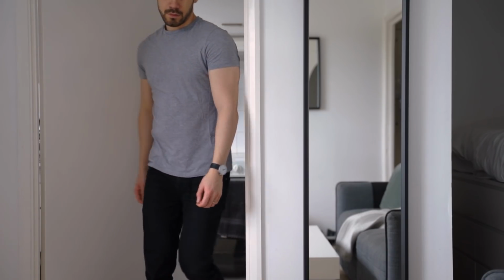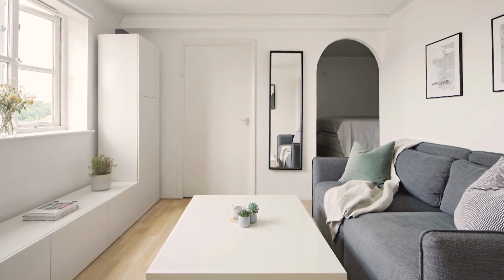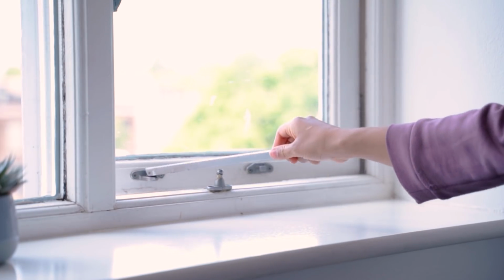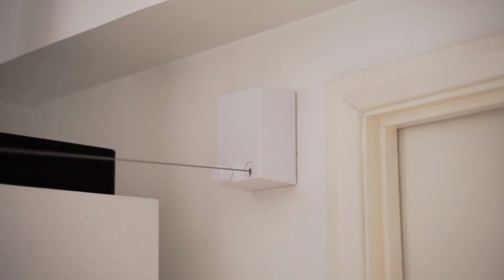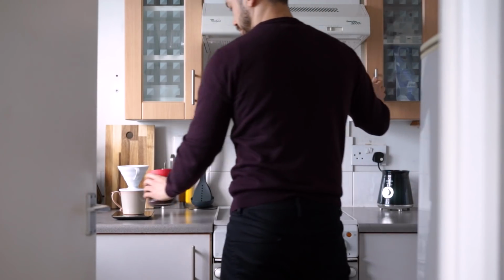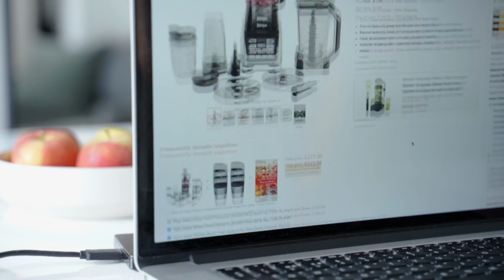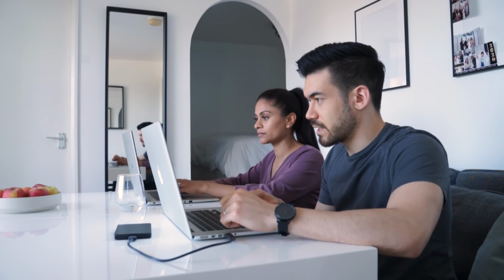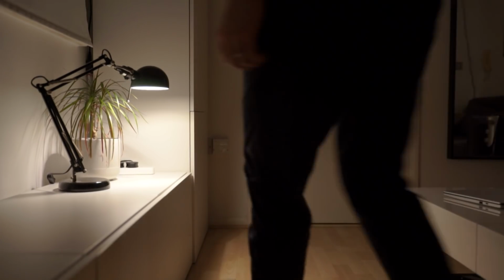5 Reasons Not to Live in a Micro Apartment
The first 1000 people who click the link will get 2 free months of Skillshare Premium

Washing Line
Air Purifier
Vacuum Cleaner
Bose NC700 Headphones
Tefal Ingenio Pans
Lohanu Tenor Ukelele

⚙ All of my recommendations and gear

⏰ Timestamps:
1:03 - Reason 1: Sounds
1:56 - Reason 2: Sights
2:24 - Reason 3: Smells
3:11 - Reason 4: Air Quality
4:31 - Reason 5: Functionality
5:32 - How we deal with the problems